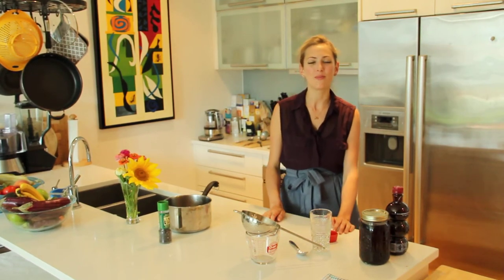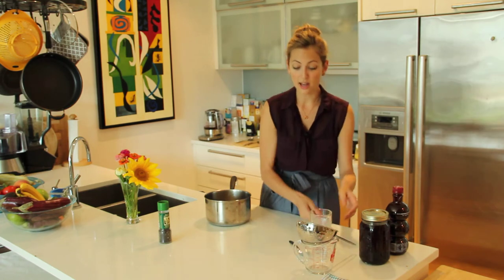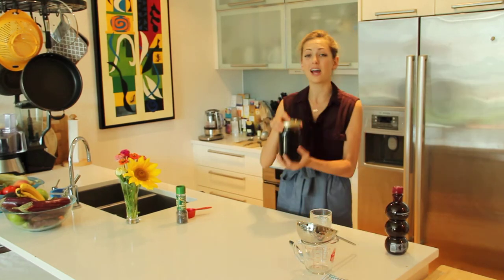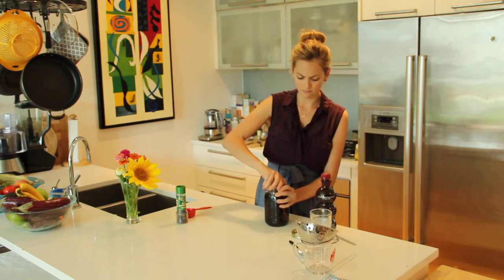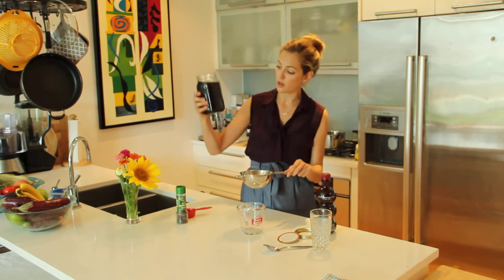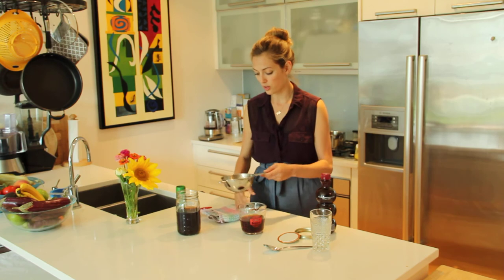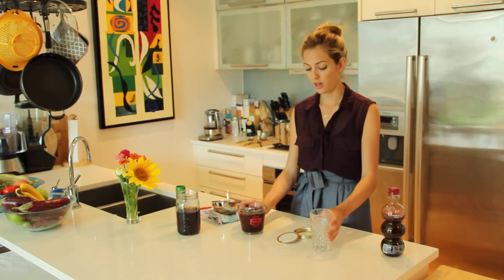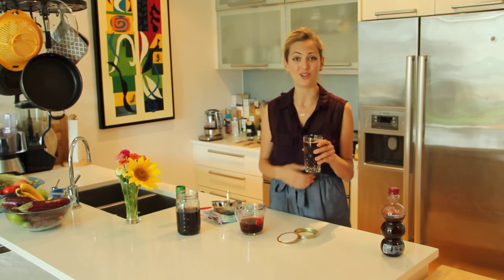Black Peppercorn Pomegranate Juice Tea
Learn to make Black Peppercorn Pomegranate Juice Tea with Honey Bee Herbal